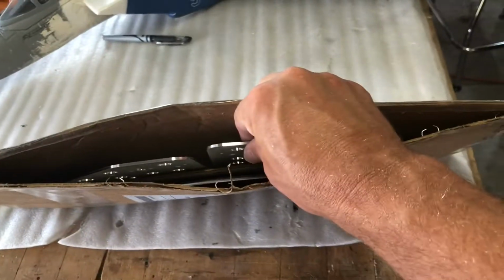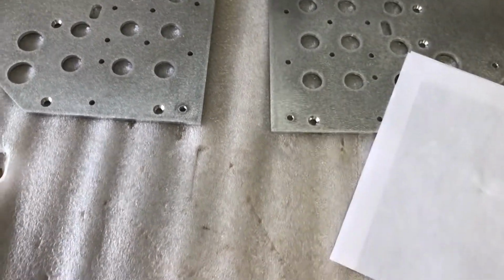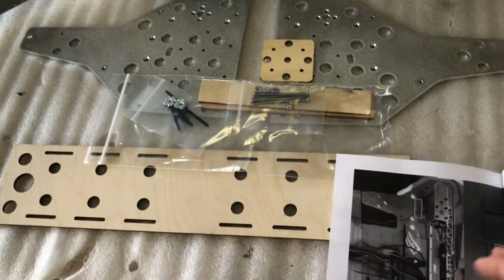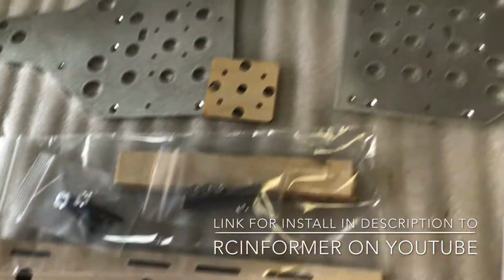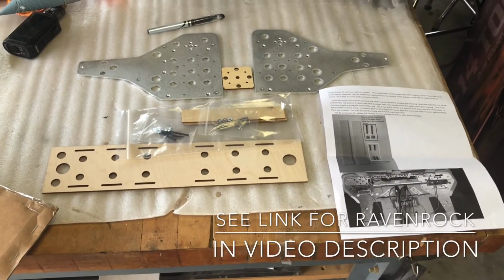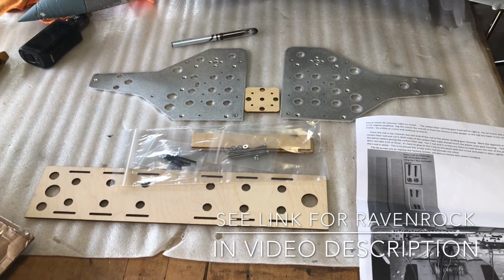Unboxing RC INFORMERS F14 Aluminum Plate Gear Mod | Machined by RavenRock